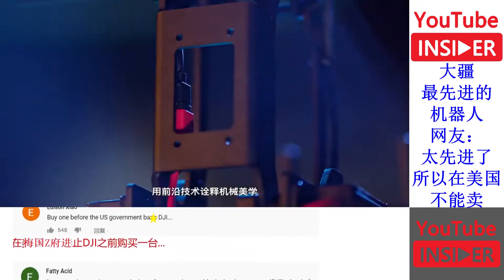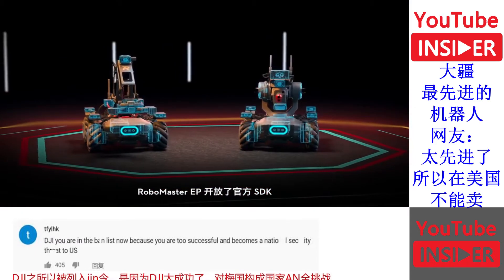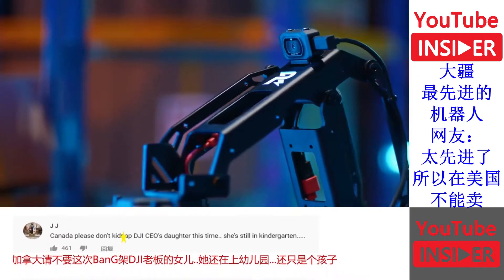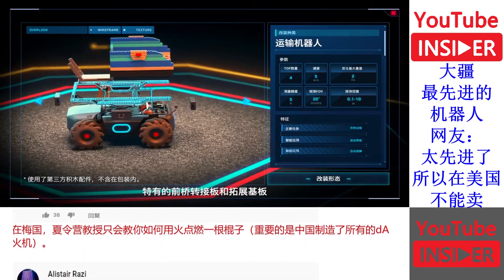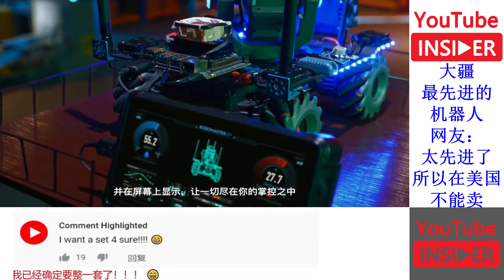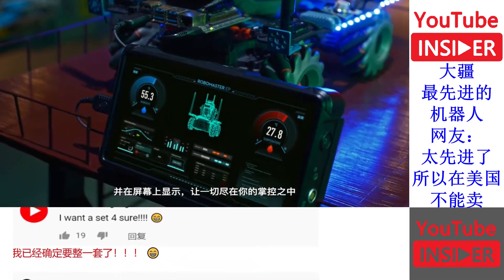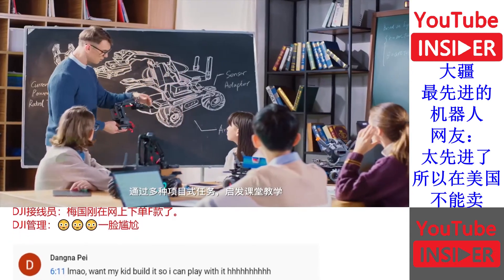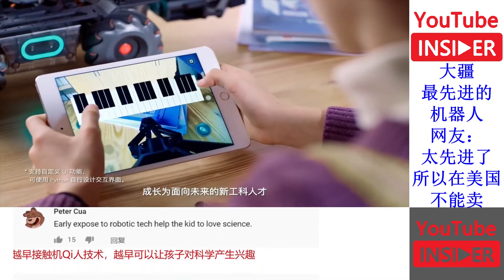大疆最先进的教育机器人，网友：因为太先进了，所以在美国不能卖